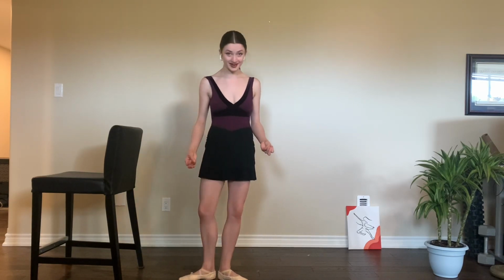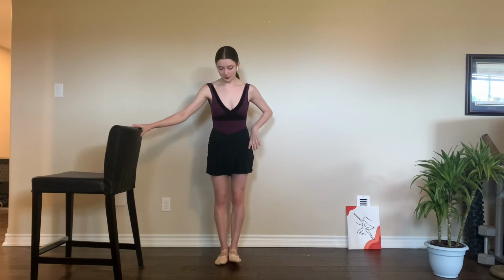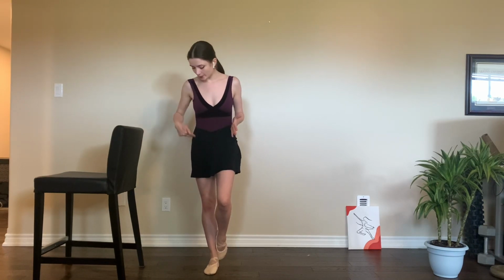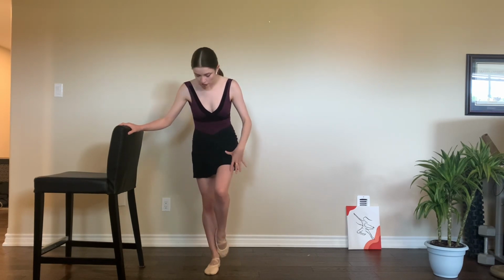TECHNIQUE TIPS: TURNOUT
All music Prod. By Lukembro